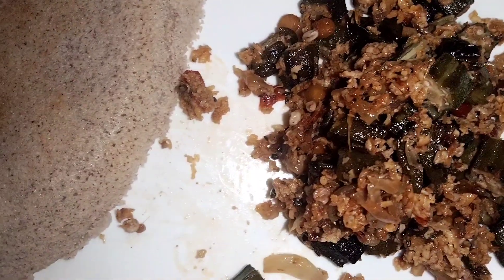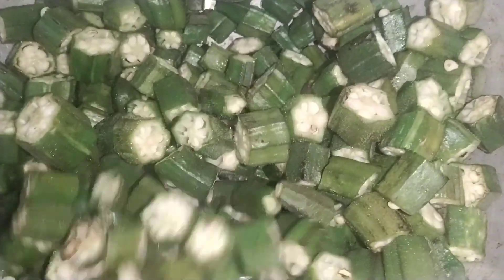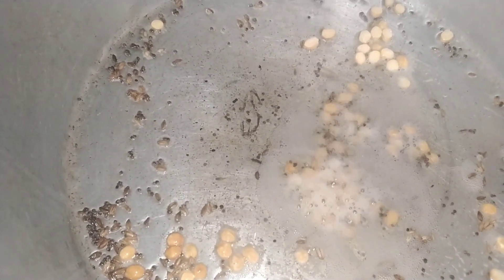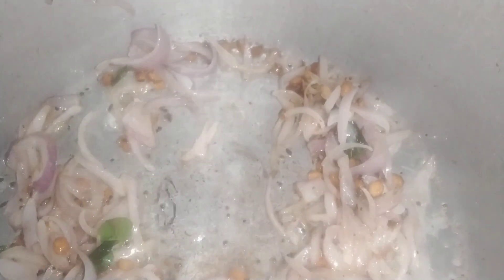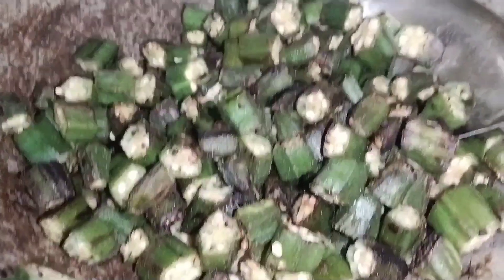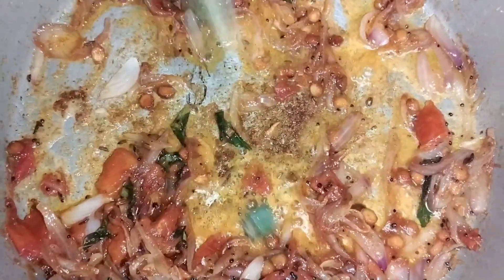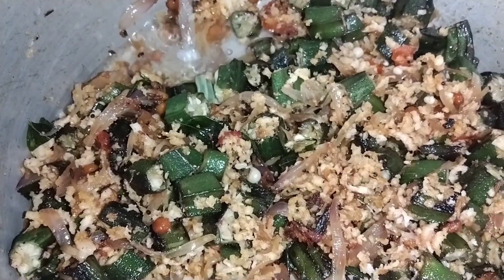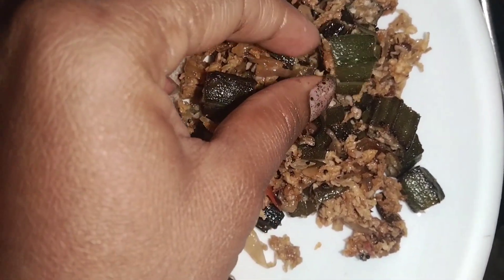Maggie masala ಹಾಕಿ ಬೆಂಡೆಕಾಯಿ ಪಲ್ಯ ಮಾಡಬೇಕಂದ್ರೆ ಈತರ ಮಾಡಿ ಸಕ್ಕತ್ ರುಚಿಯಾಗಿರುತ್ತೆ